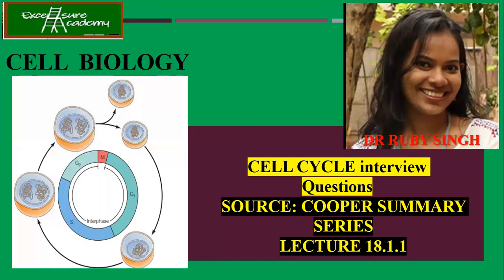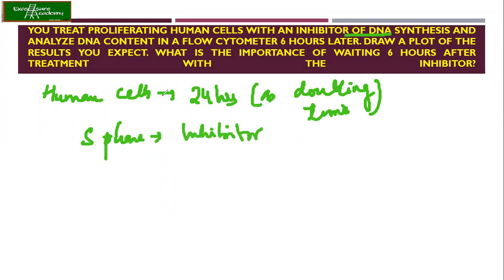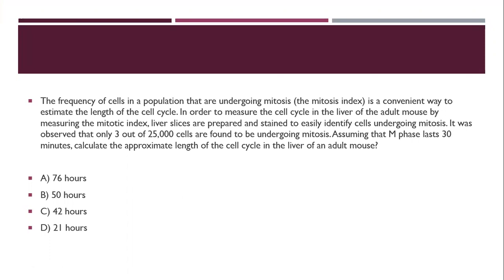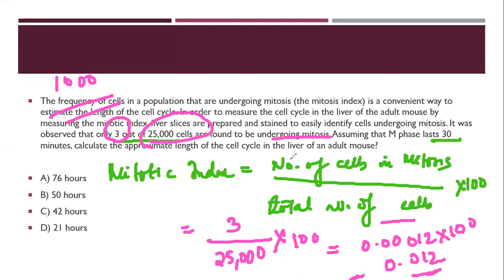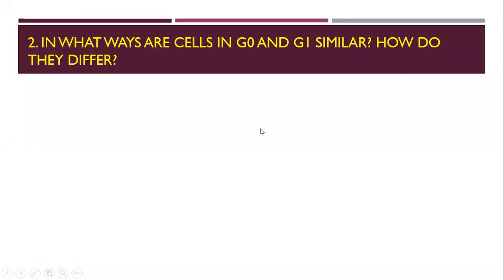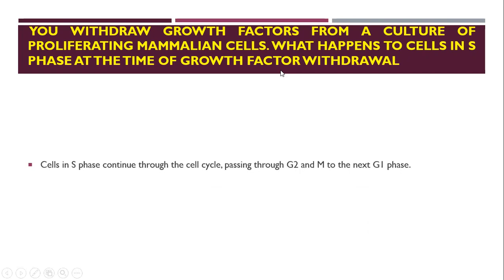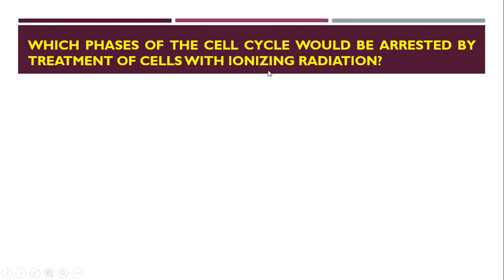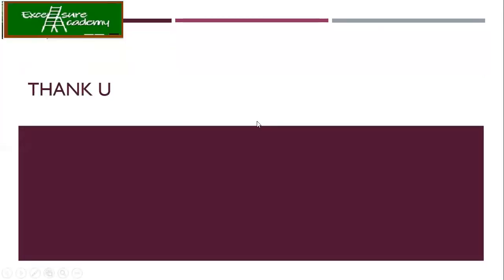Interview based Question_Cell Cycle_Part 1#Cell Biology Cooper PhD Interviews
In this session, we have taken few question based on Cell cycle. These questions will help you guys in judging yourself whether the cell cycle concepts are clear to you or not.